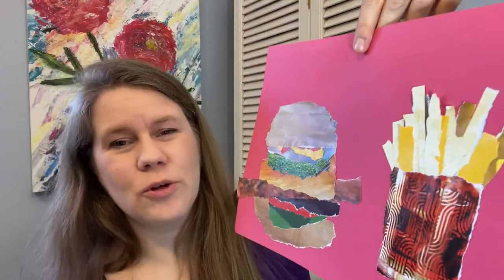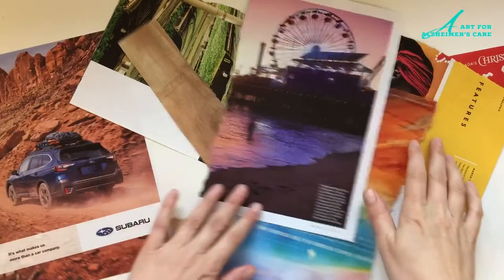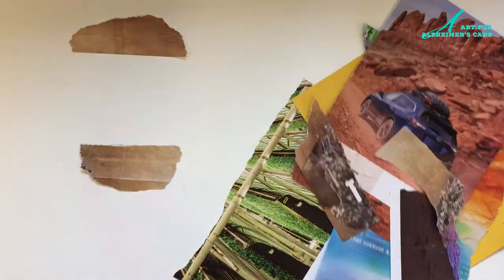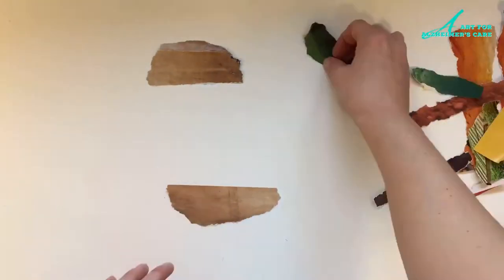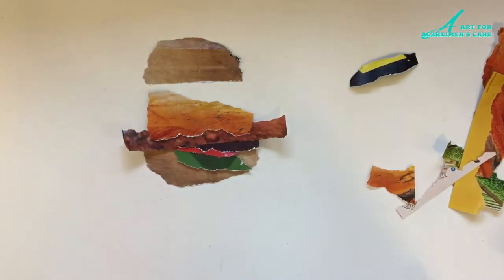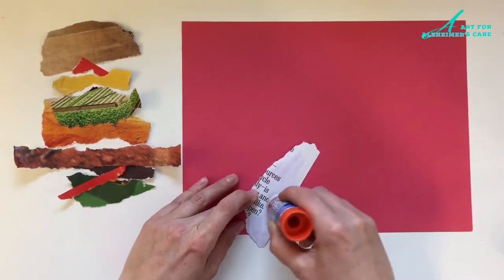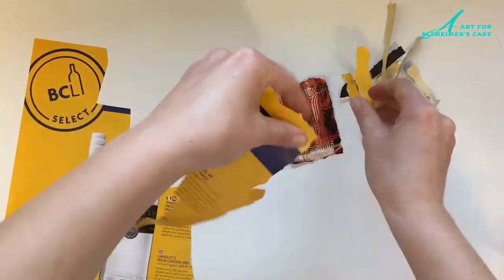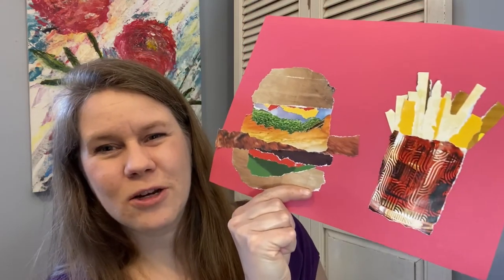Make a Hamburger & Fries Collage With Your Loved One With Dementia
Want an art activity that doesn’t require scissor work? You and your loved one can make your own hamburger and fries (or other favourite foods) collage using just your hands, an old magazine, and some glue.

Some ways that this project benefits seniors with dementia:

-encourages socializing and conversation (about food and personal taste)
-uses fine motor skills and engages visual acuity
-allows personal choices and decision-making (boosts mental health)

** Please note**  The information I present in my videos is based on the therapeutic benefits of art. This is not the same as art therapy, but rather art as a therapy. The practice of art therapy is done with a certified art therapist in a safe, structured environment.